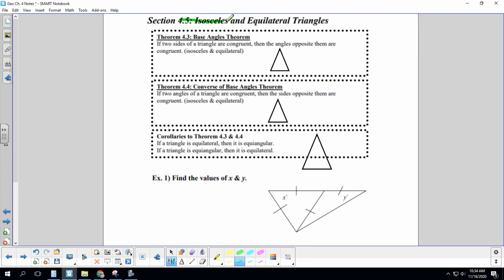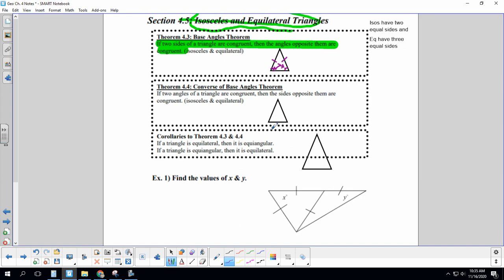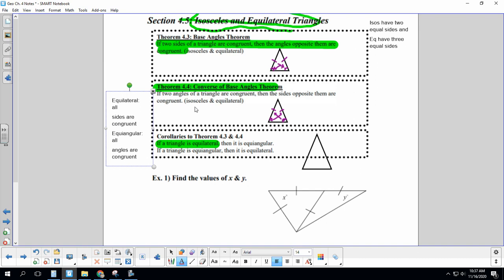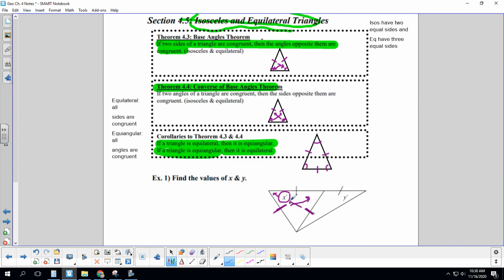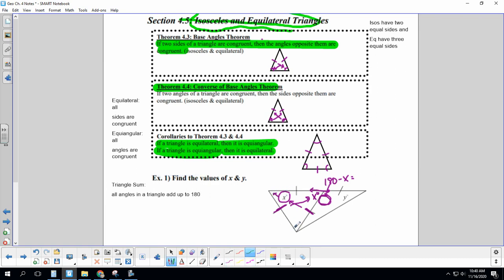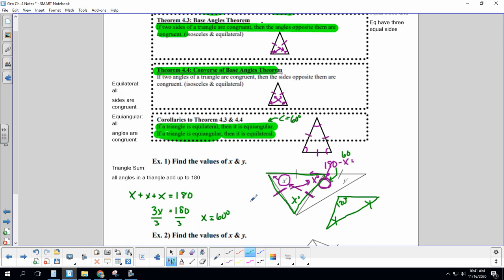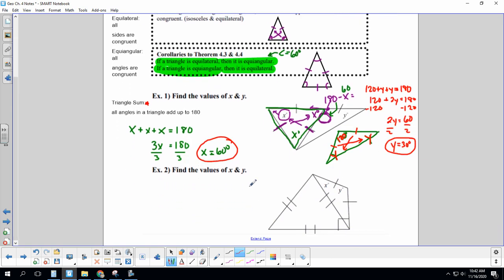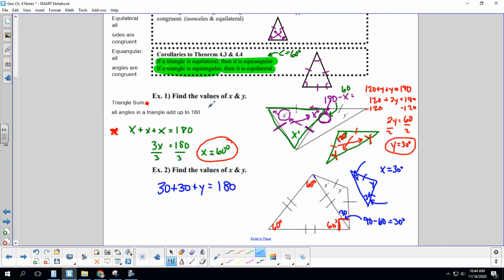Geo 4.5 Isosceles and Equilateral Triangles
Geometry Isosceles and Equilateral Triangles